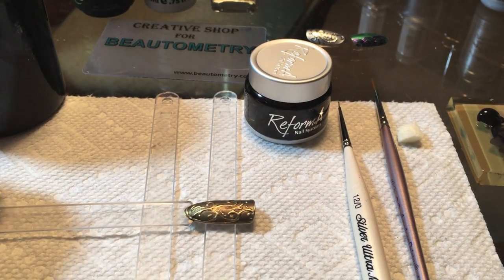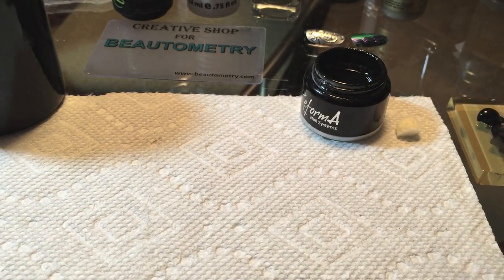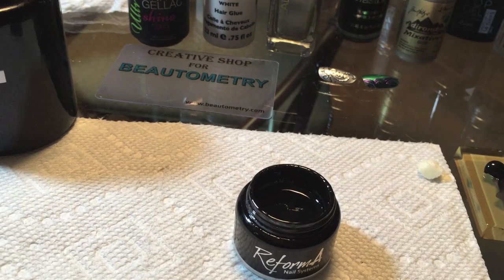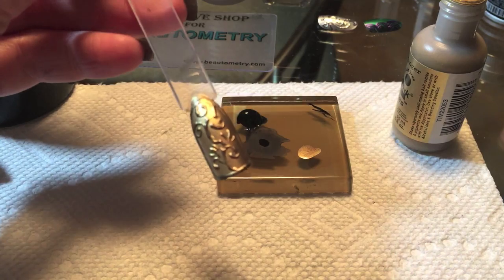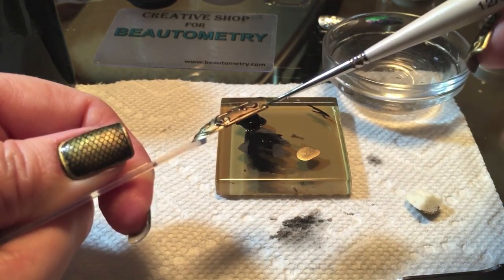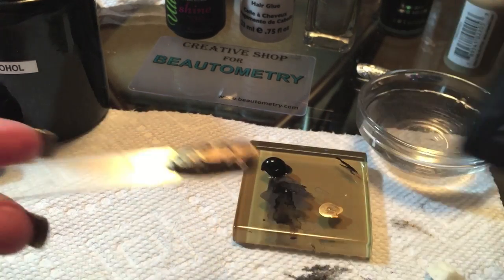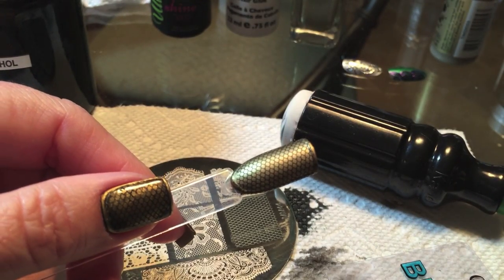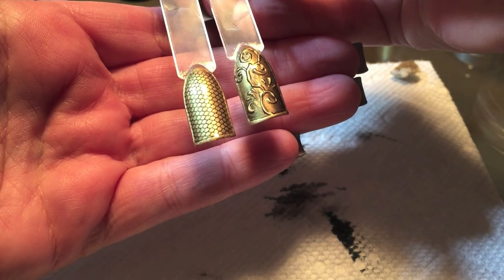How to do a 3D Vintage Metal Nail Design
How to create a distressed, vintage metallic nail design using gel paint and gold alcohol ink.